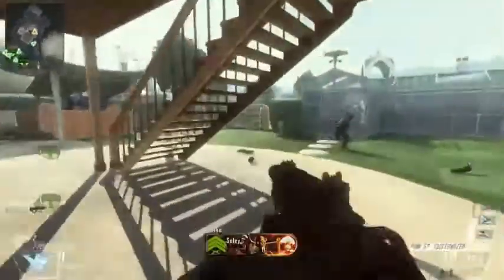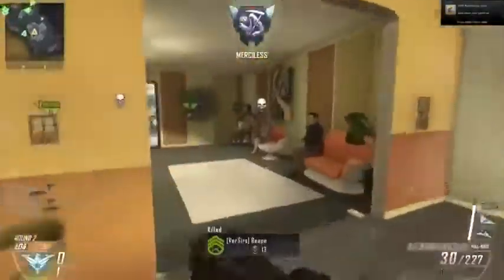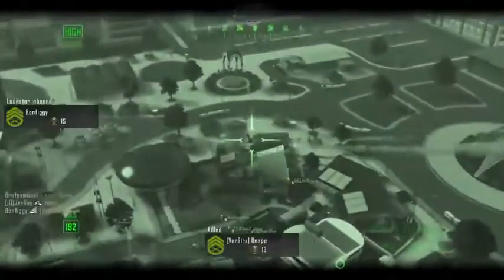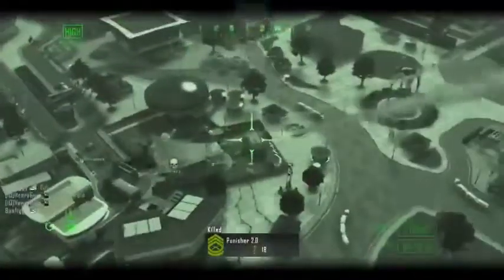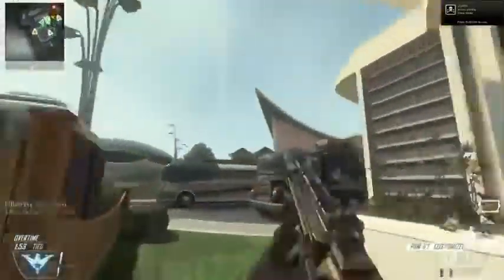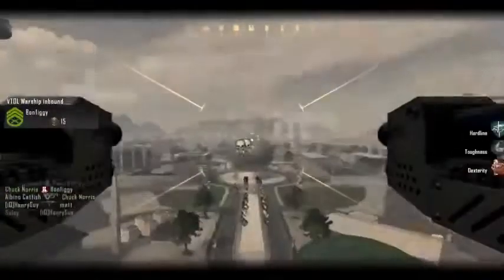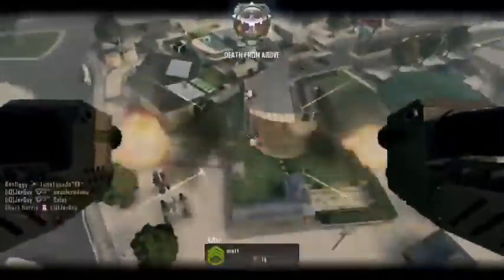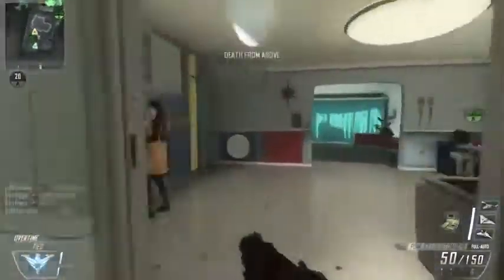Black Ops 2 Insane 96 Kill PC Gameplay!1